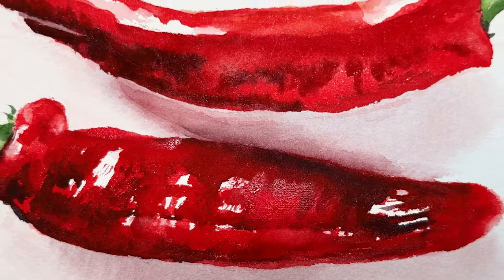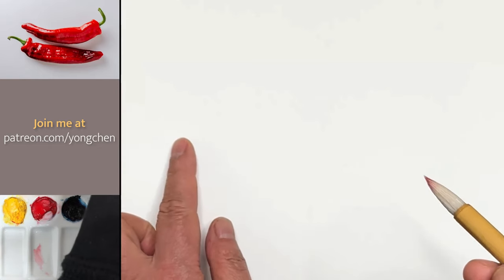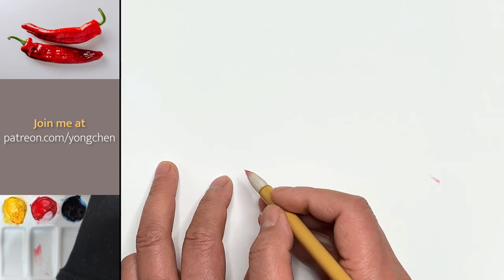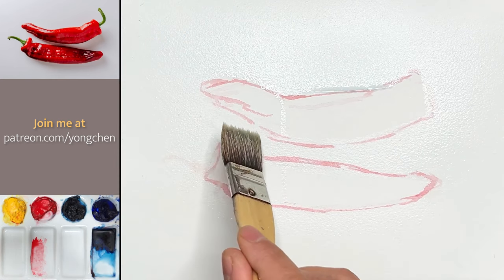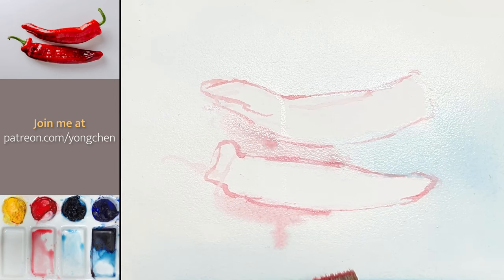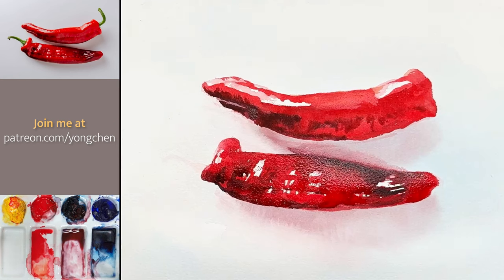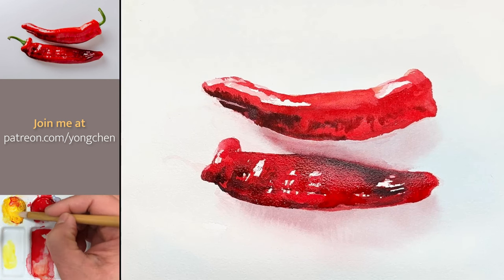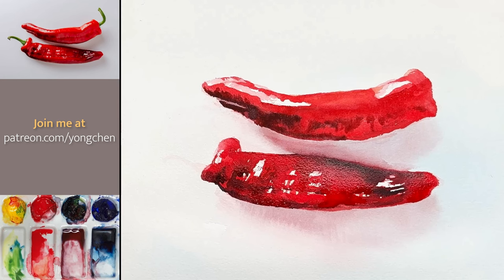Watercolor painting red chili peppers for beginners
Materials I used in this lesson:
Winsor & Newton Professional Paints - Winsor Yellow, Winsor Red, Prussian Blue.
Calligraphy brush and flat brush (1 inch width)
Arches Cold Pressed 140lb 10 inch by 7.5 inch
See details and purchase on the following pages: